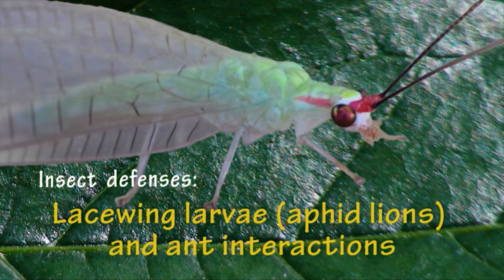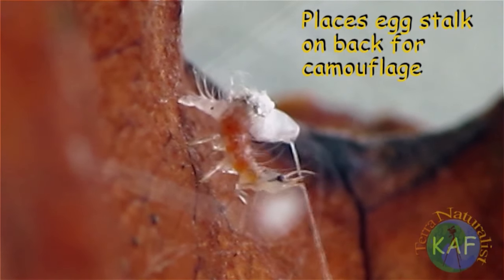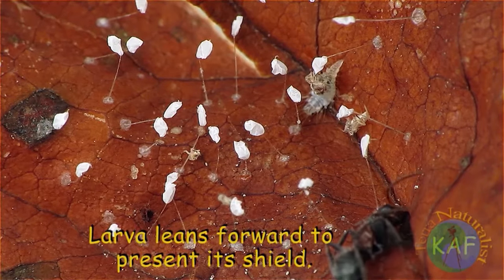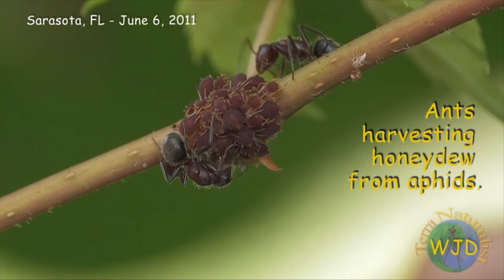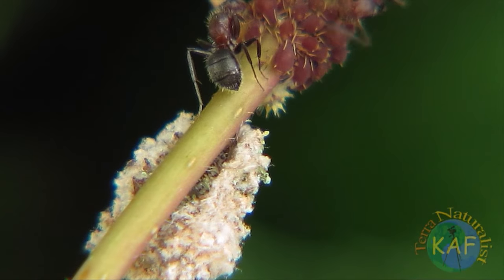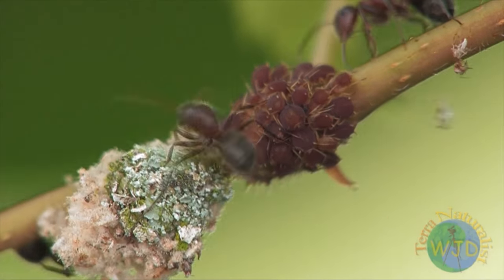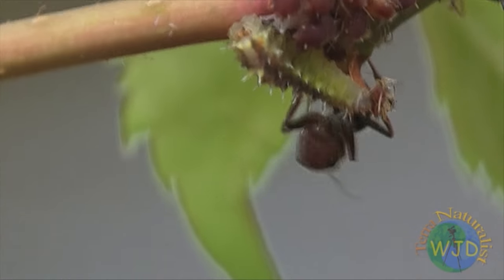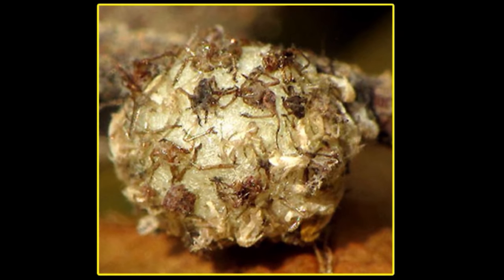Attack of the Aphid Lions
Aphids are the bane of gardeners, but there are a host of insects that depend on them for food. Some ants, for example, milk aphids for honeydew and then there are aphid lions, aptly named for their ravenous appetite. Empowered with close-up lenses attached to our camcorders, Karen Finch and I documented the drama of an aphid lion's life. Be forewarned, however, insect predators can be ruthless in how they kill their prey.